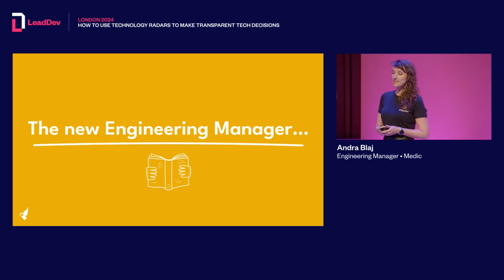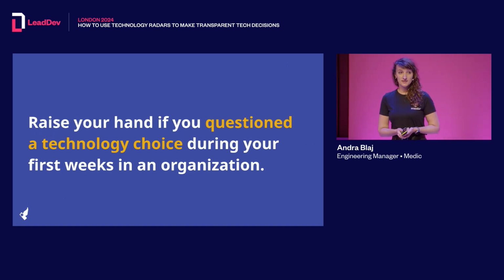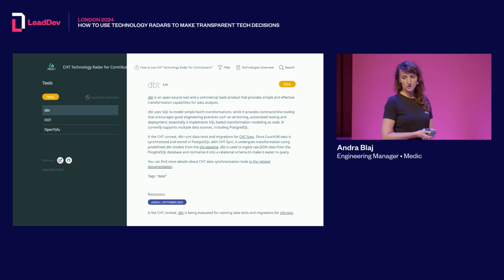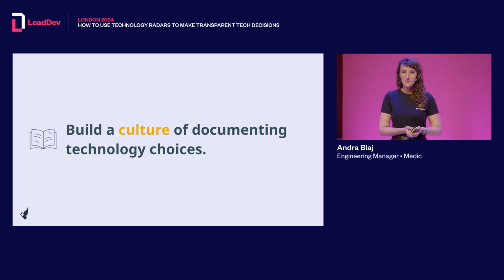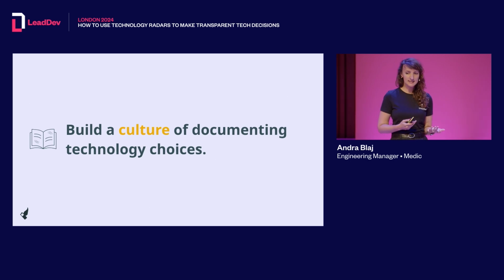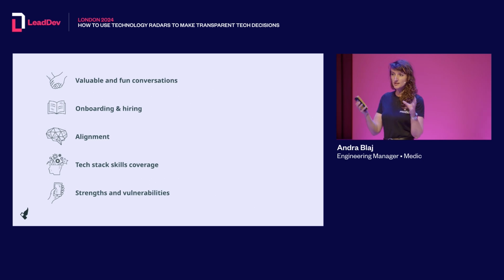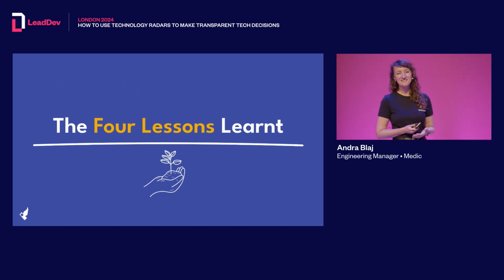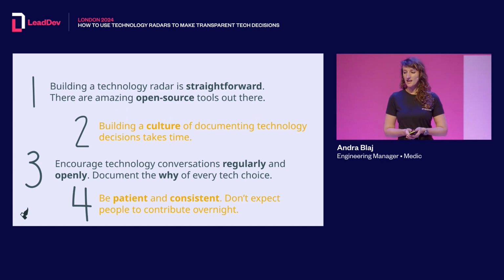How to use technology radars to make transparent tech decisions | Andra Blaj | LeadDev London 2024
The Community Health Toolkit (CHT) supports a vast range of open-source tools, features, and health service activities.

Through the technical stewardship provided for the CHT, Medic is committed to ensuring the tools stay updated with the newest technologies, techniques, innovations, and industry improvements to serve the community better.

To bring transparency and enhance visibility and clarity on the technology choices, the technological strategy, and the available features and tools, the CHT leverages a framework called Technology Radar.

A Technology Radar provides an easy-to-grasp visual representation of tools, languages, frameworks, platforms, and techniques, as well as features and functionalities available for use to build the CHT. Additionally, the Technology Radar provides a degree of adoption and guidelines on using (or not using) a particular technology with the CHT.

Human-Centered Design (HCD) is important at Medic and building out technology radars is no exception. In this case that shows in the form of two radars, each designed specifically for the needs of the technologists using it. Those are a CHT Technology Radar for Implementers and a CHT Technology Radar for Contributors. Both versions leverage existing open-source tools by ThoughtWorks and AOE to implement the user interface; the difference is in the content and anticipated collaborators. Due to Medic’s commitment to open-source, all the content of the Technology Radars is public on GitHub and open to the community to provide comments and suggestions.

The talk centres around the benefits of building such a tool, such as transparency, alignment and faster onboarding.